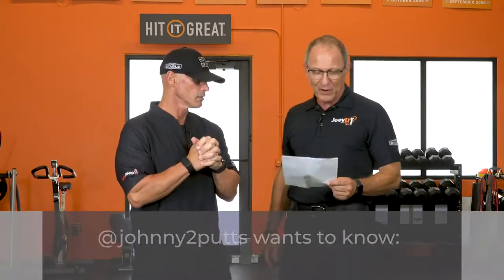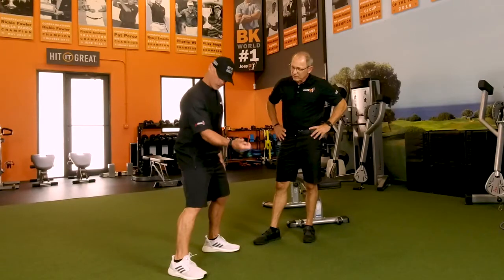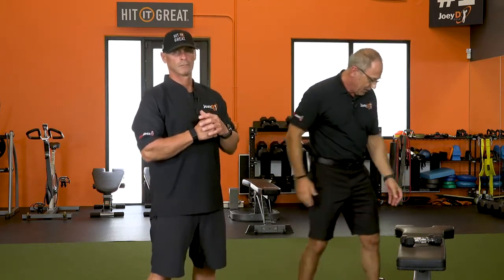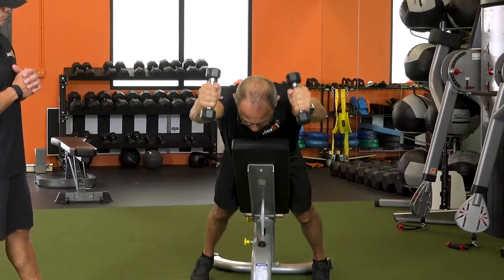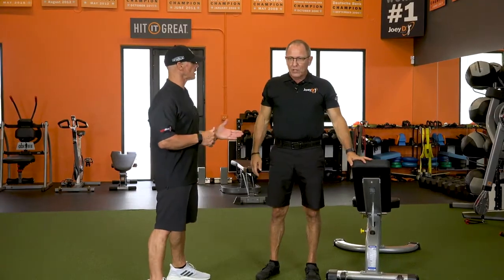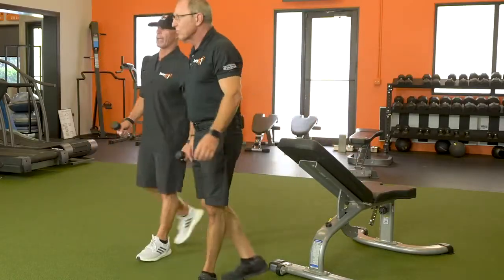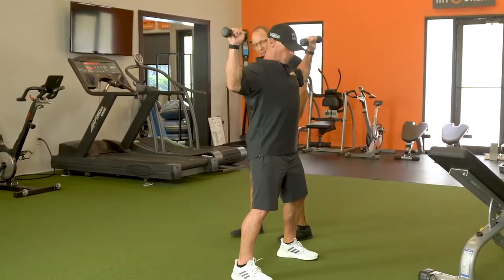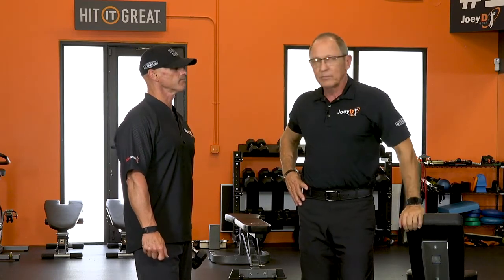Boosting Your Golf Game: Shoulder Mobility Tips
Another super important part of your golf game? Your shoulder mobility.

In this week's Fitness Friday, Coach Chris Noss and Coach Joey D demonstrate a few simple exercises to help you loosen up and strengthen those important muscles.